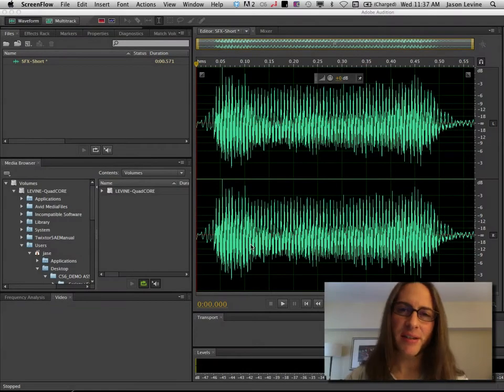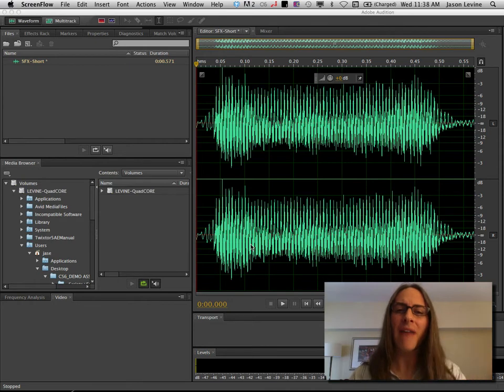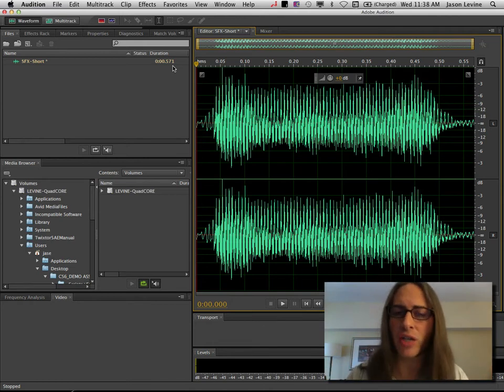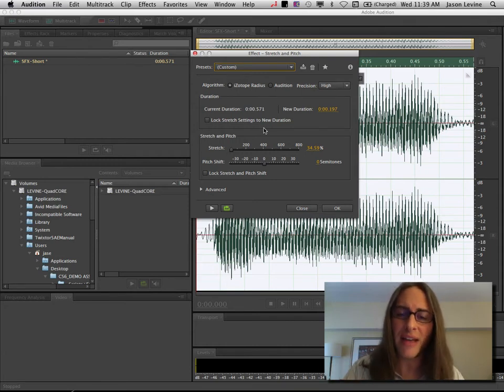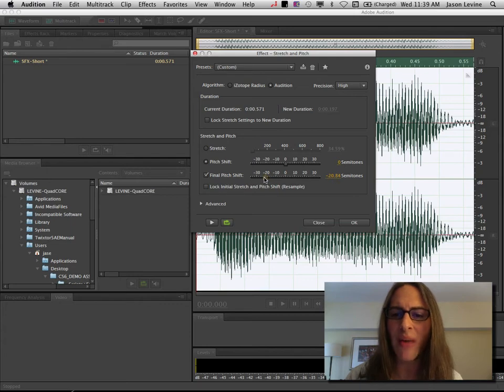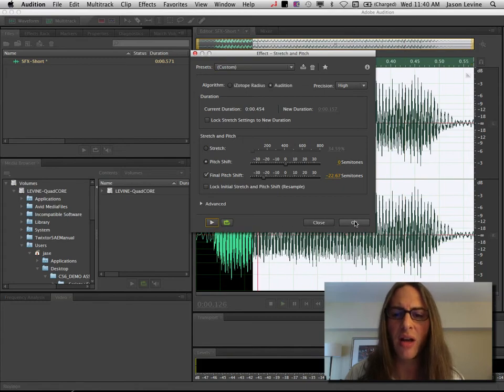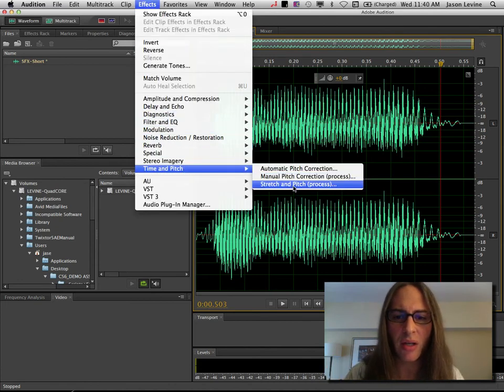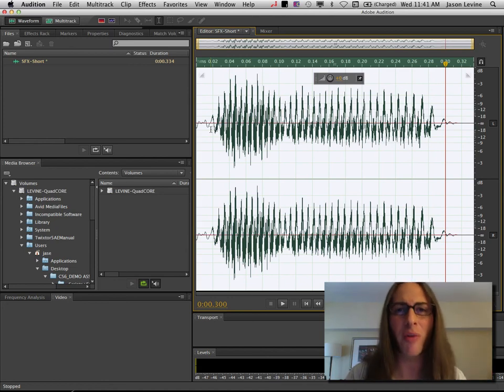How To Create Pitch Bend/Pitch Shift Effects in Adobe Audition CS6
In this brief tutorial I'll show you how to simulate the classic 'cut the power' effect (also known, to all my friends in radio, as 'cut the turntable') with the new Stretch & Pitch effect.

If you previously used the Pitch Bender in the old version of Audition, this process is a little different...but the desired output can be achieved with just a few steps.

(my music education show for kids)